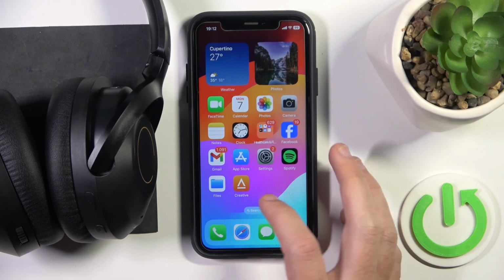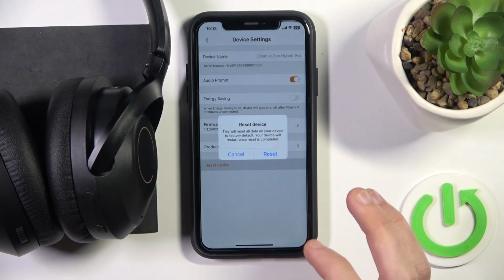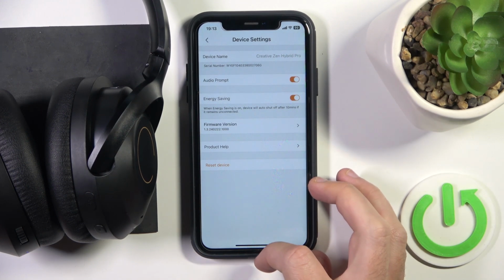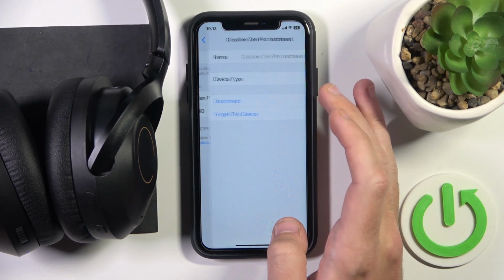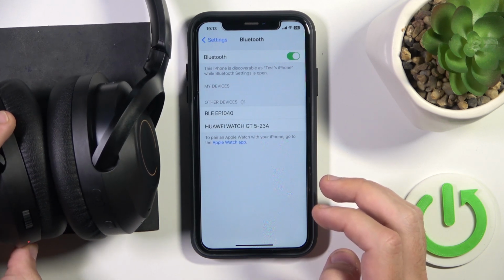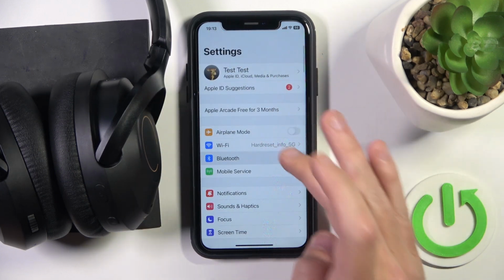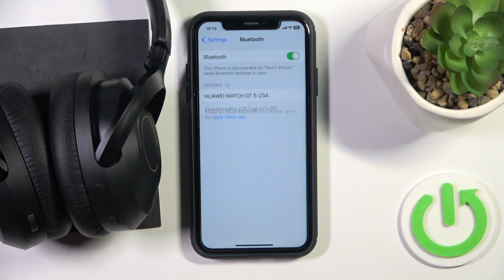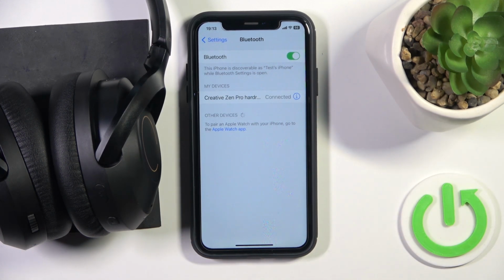How to Perform a Hard Reset on Creative Zen Pro – First Method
In this video, learn how to perform a hard reset on your Creative Zen Pro using the first method. A hard reset can help resolve persistent issues, restore factory settings, and clear all data from your device. We’ll guide you through the process safely and effectively, so you can reset your Creative Zen Pro with ease. Watch now to get your device back to its default state!

How do I perform a hard reset on my Creative Zen Pro?
What is the first method to hard reset the Creative Zen Pro?
Will a hard reset delete all data on my Creative Zen Pro?